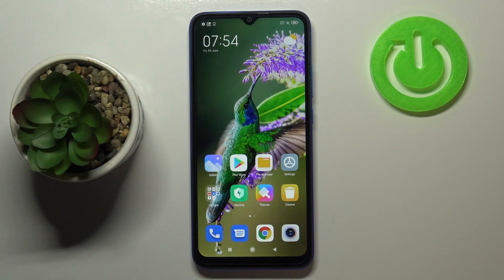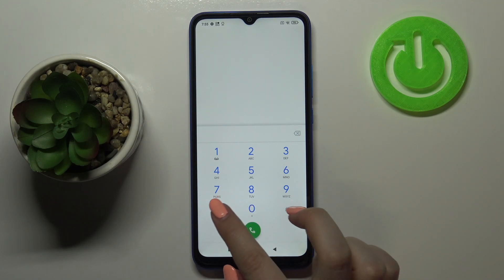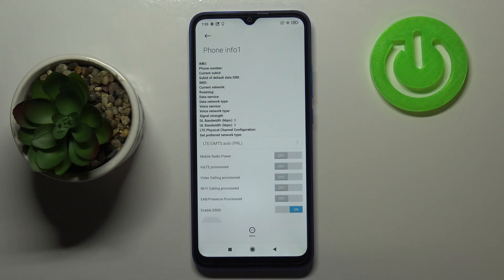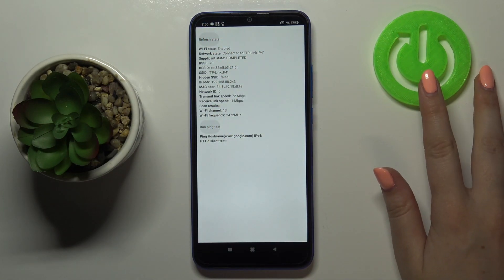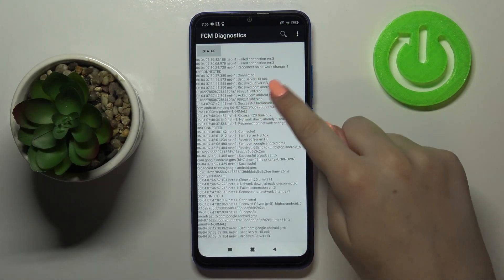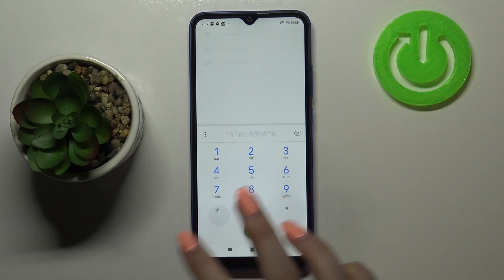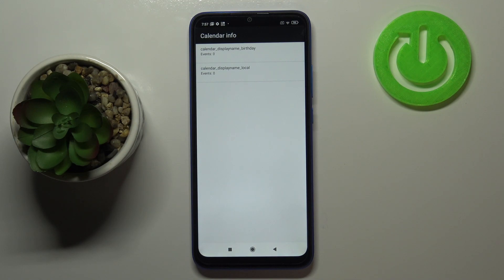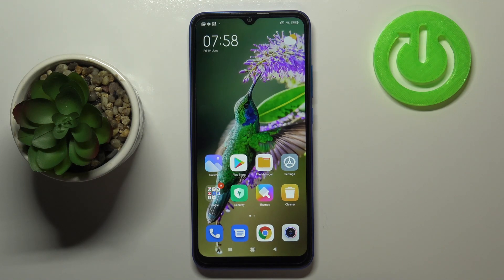How to Use Secret Codes in XIAOMI Redmi 9AT – Open Hidden Features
If you’re wondering how to use secret codes in XIAOMI Redmi 9AT, then here we are coming with help! In this tutorial we’d like to share wit you some useful secret codes which will open hidden modes and information. They will expand your knowledge about your own device and let you test it. So let’s follow all shown steps and learn all secret codes and how to use them.

How to use secret codes on XIAOMI Redmi 9AT? How to get access to hidden mode in XIAOMI Redmi 9AT? How to open secret menu on XIAOMI Redmi 9AT? Which secret codes works for XIAOMI Redmi 9AT?